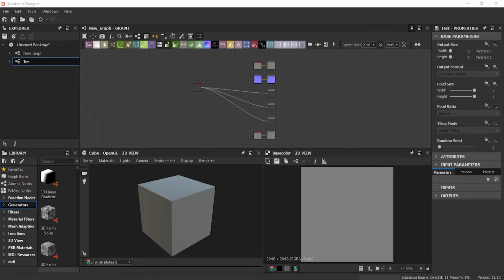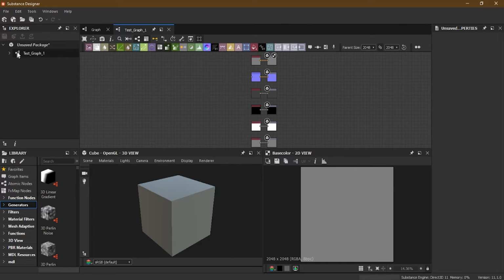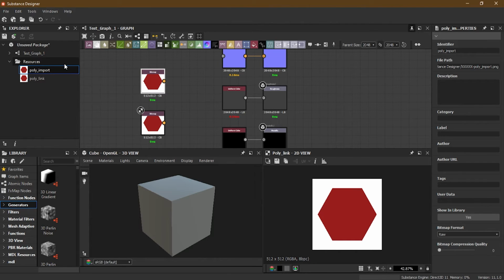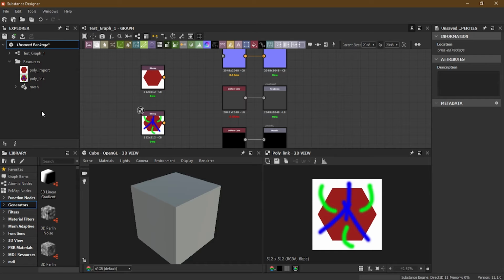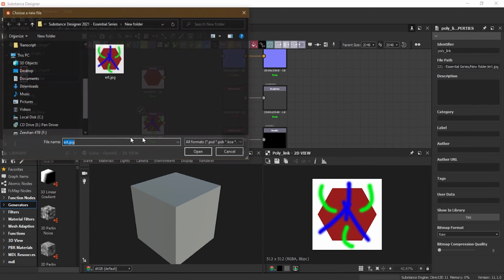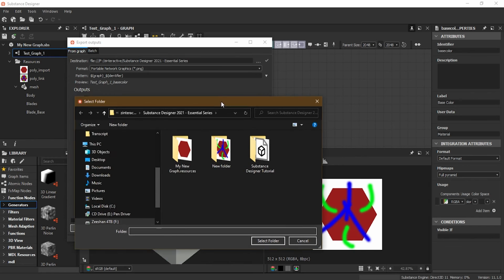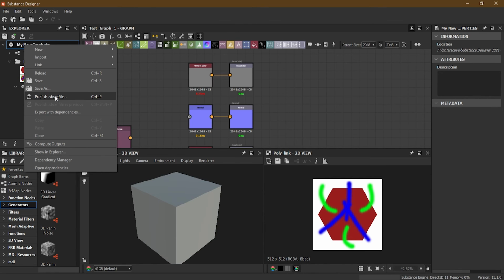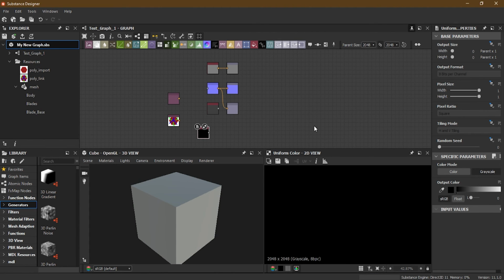Substance Designer Explorer Window | Lesson 2 | Chapter 1 | Substance Designer 2021 Essential Series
We walk through the Explorer in this Substance Designer 2021 video, demonstrating how to build, save, and publish sets, how to create, maintain, and export graphs, how to connect or import tools, and how to begin baking meshes.